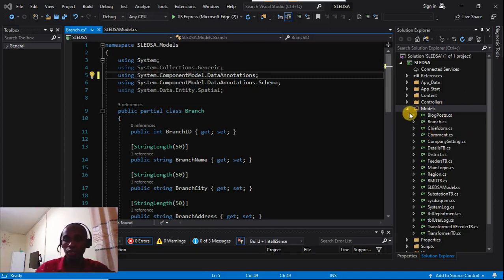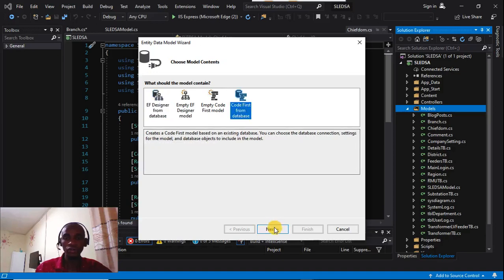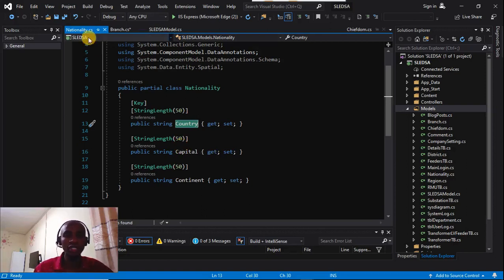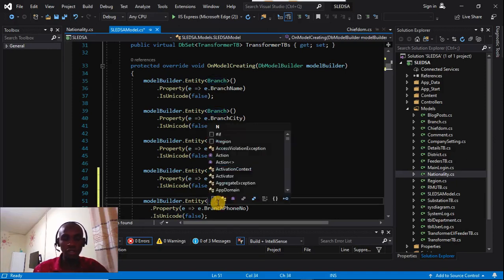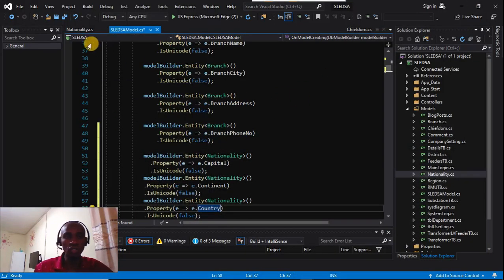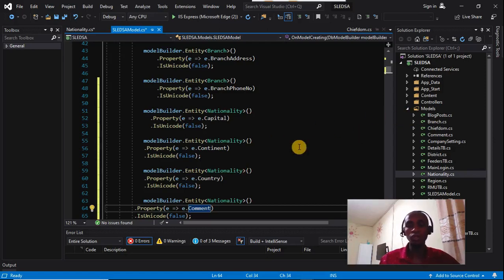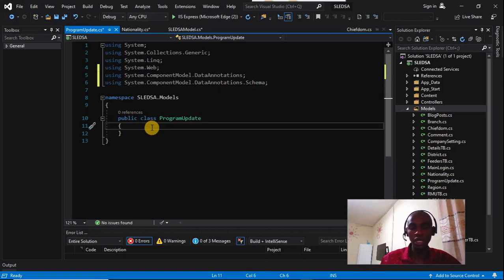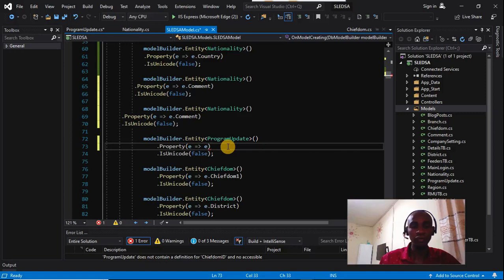Web and Mobile V5